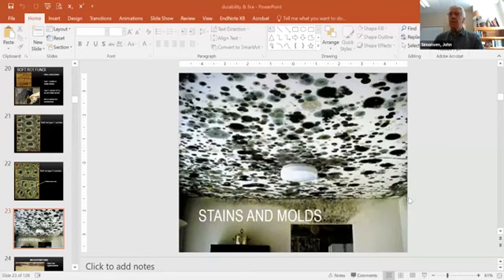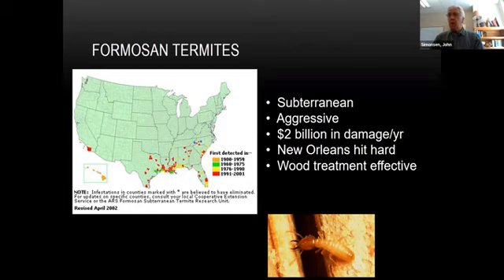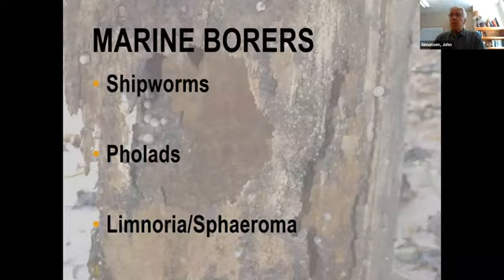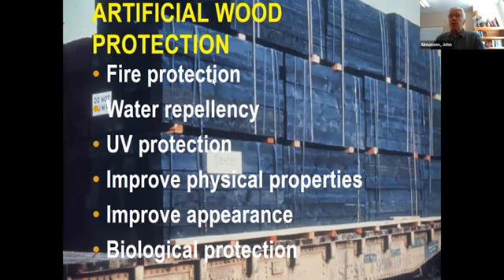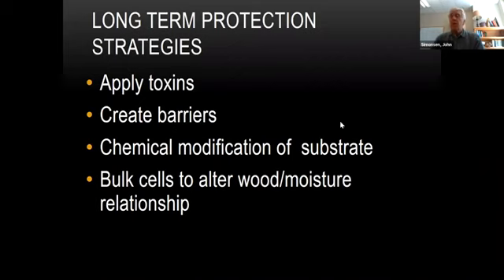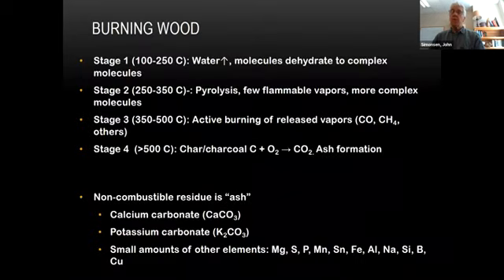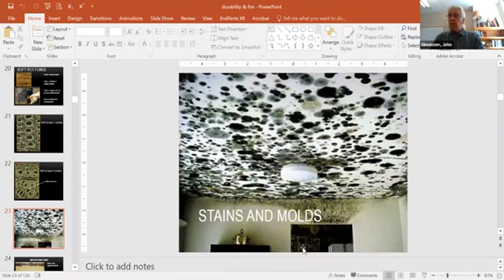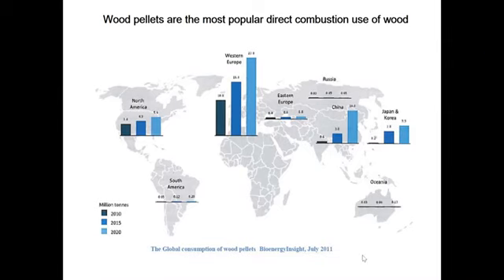review 2 pm June 4, 2020